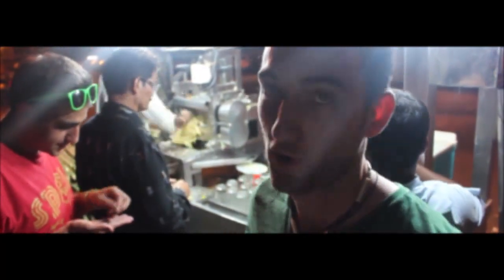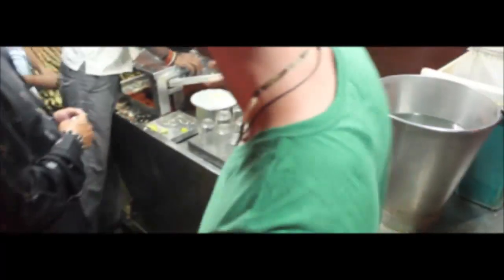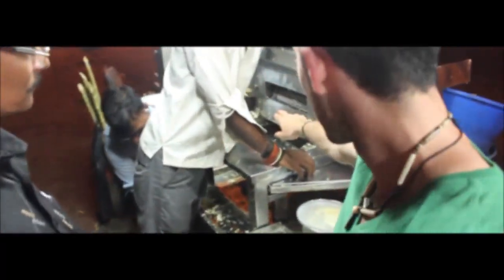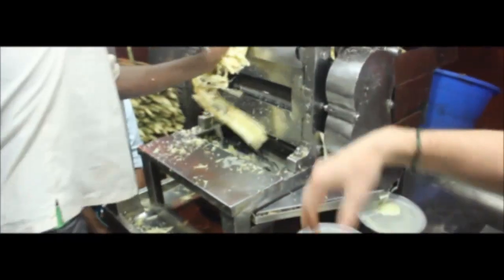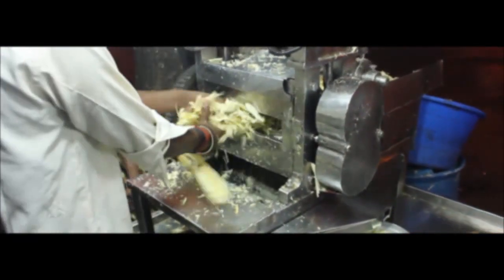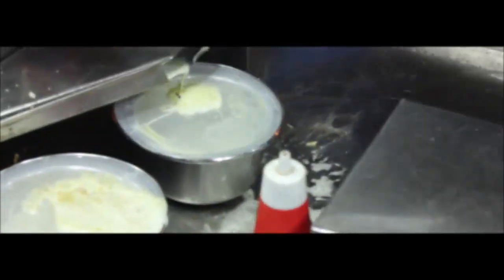Street Food: Sugar Cane Juice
Mmmm! You just can't get it like this at home
Like my videos? Please vote for my contest-entry it literally takes TWO SECONDS!!! :D